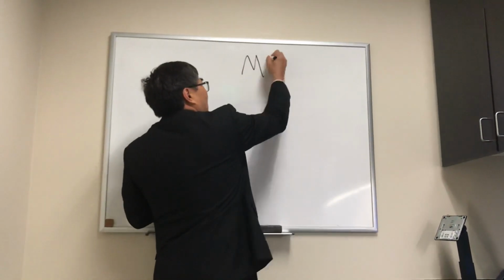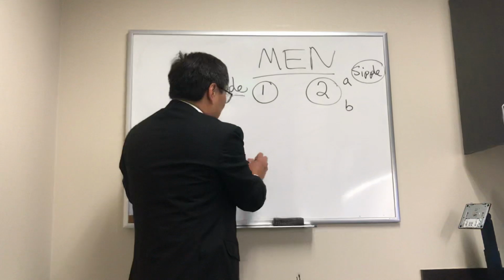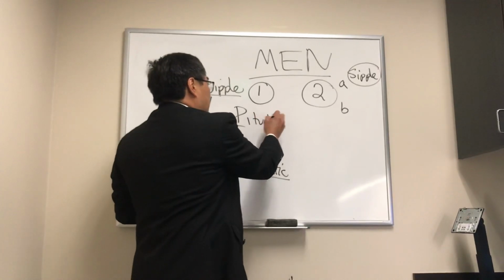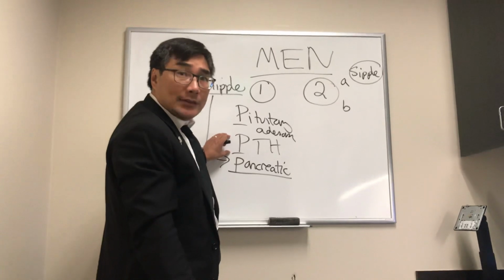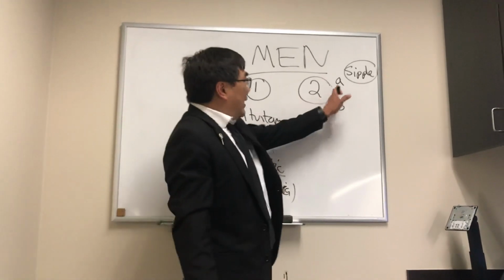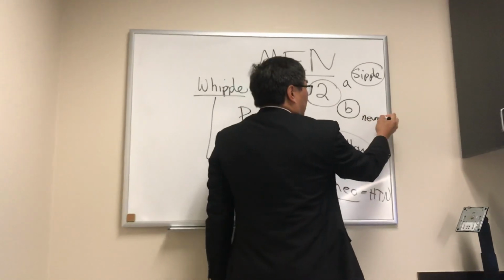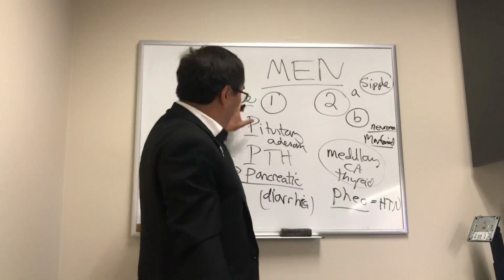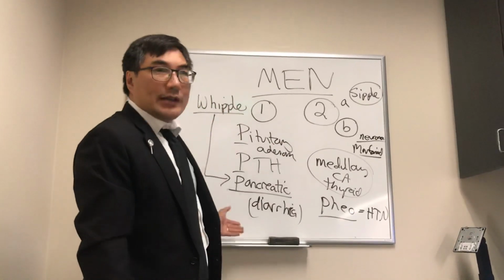Multiple Endocrine Neoplasia (MEN) and the Eye